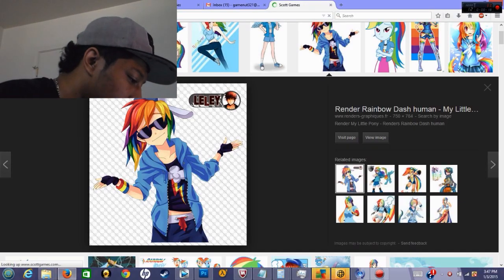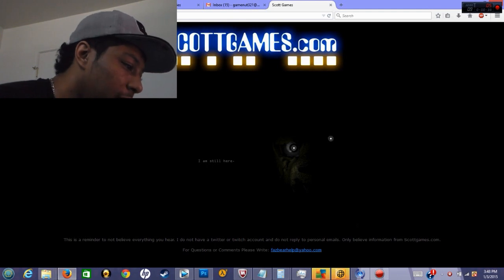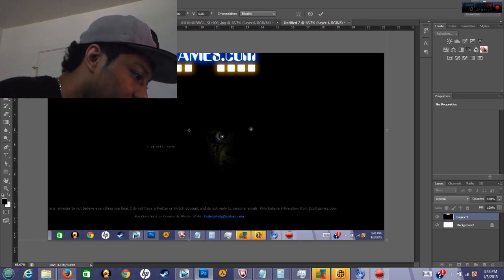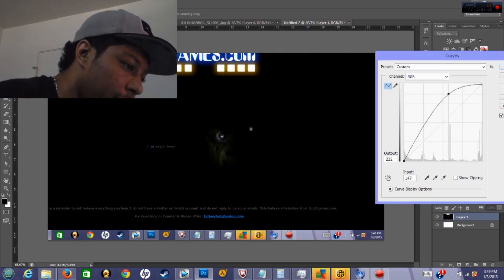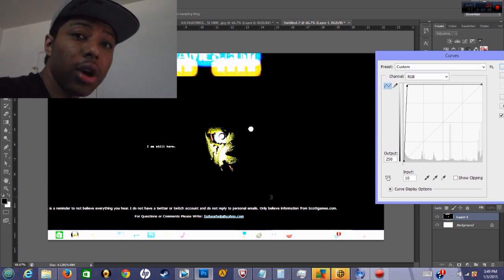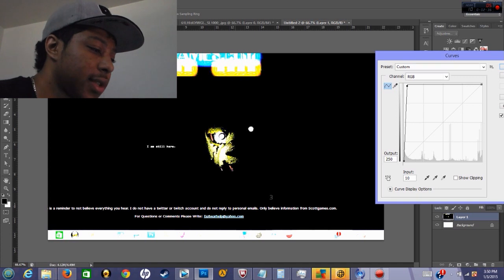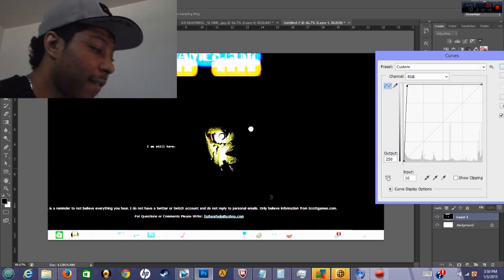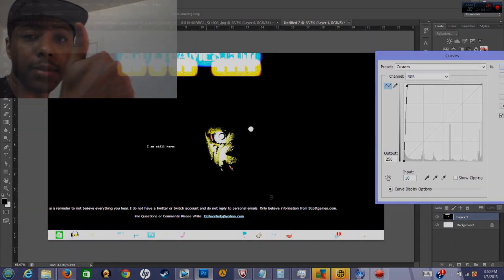CRAZY Five Nights at Freddy's 3 Teaser REAL - OFFICIALLY CONFIRMED - Facecam Reaction